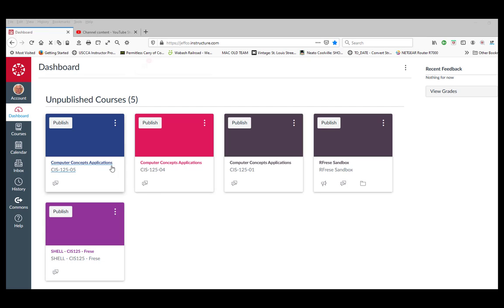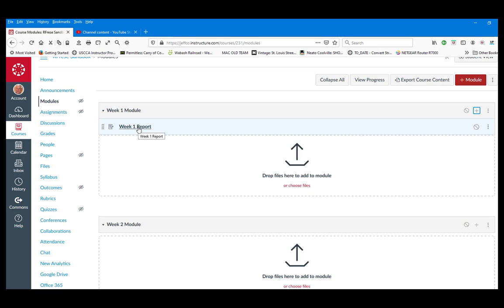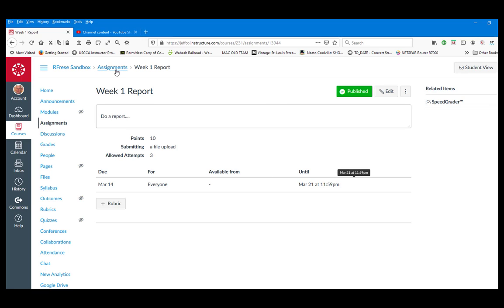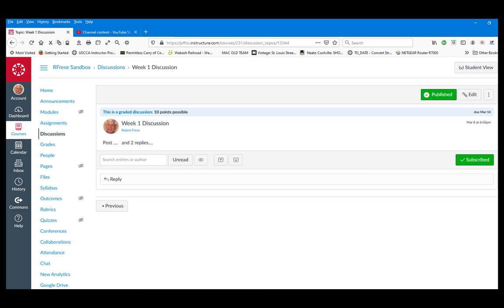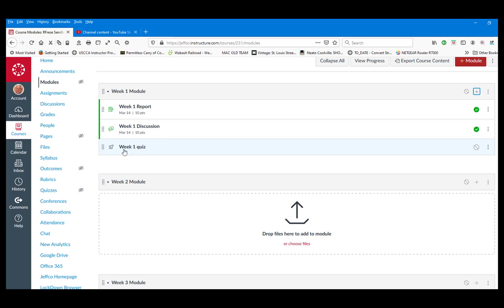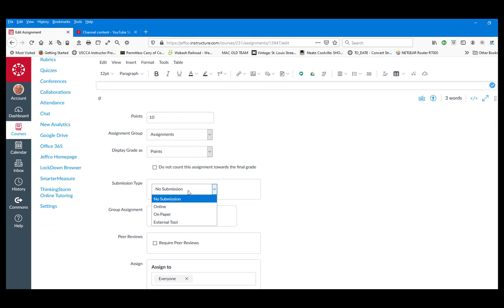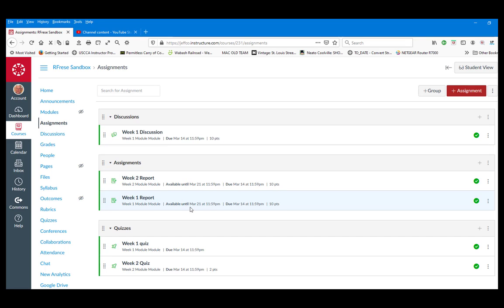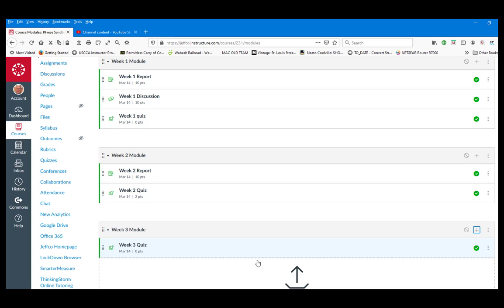Canvas Modules and Assignments Intro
How to work with Modules and Assignment types in Canvas. This is introductory and stays at a higher level.  It is great place to start.